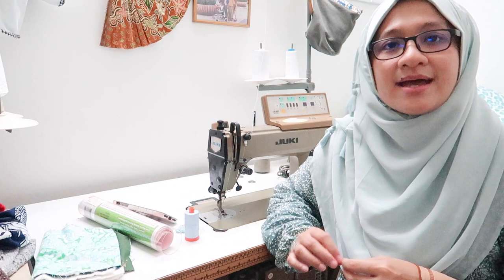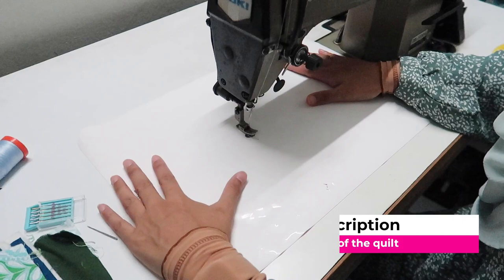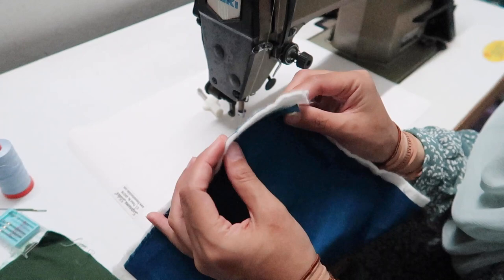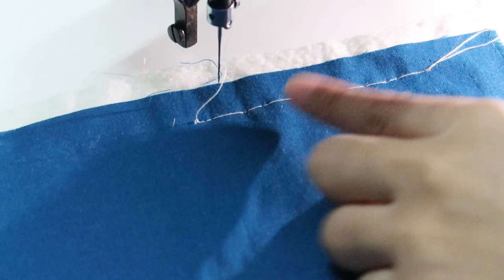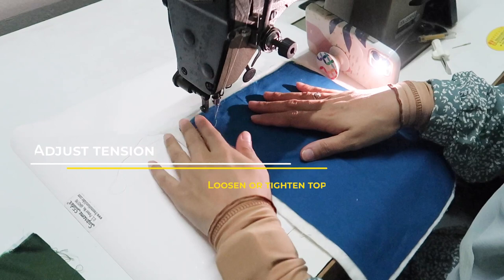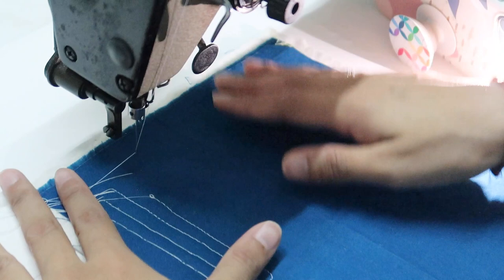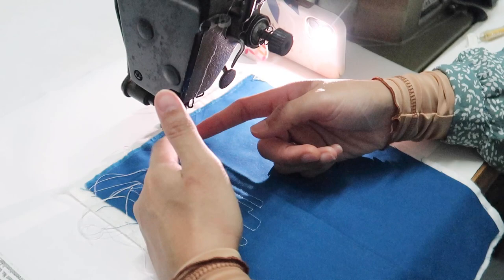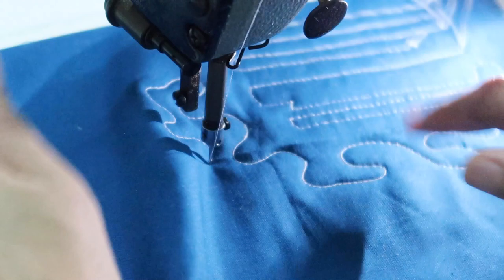Free Motion Quilting without Free Motion Quilting foot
*Juki Industrial Machine
*Supreme Slider
*Aurifil Thread
*Organ Needle for Industrial Machine
*Superior Thread for Domestic Machine
* Generic FMQ foot or the one that hops

Chapters:
0:00 Intro
1:59 Prepping the machine
4:50 Bringing down the needle
6:35 Skipped stitches
8:40 adjusting tension
14:14 why does tension is changing with the direction

I share quilting and sewing tutorials on this youtube channel to help inspire you to make beautiful projects.
Whether you're a beginner quilter or a long-time quilter, there'll be something for you in this channel. I love free motion quilting, but I also love making small projects like pouches and hot pads.